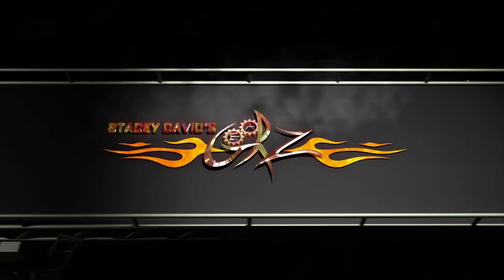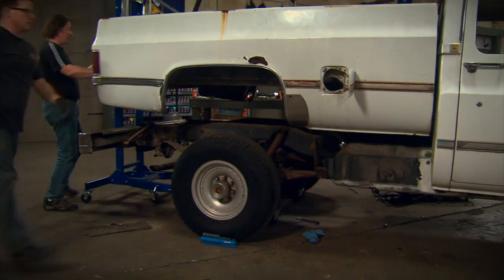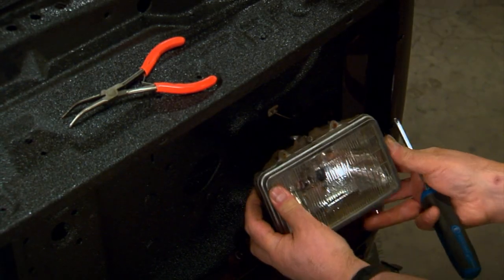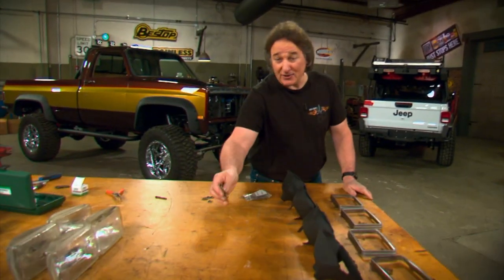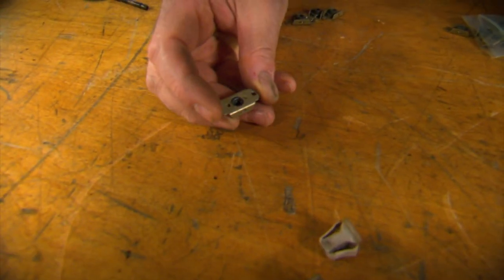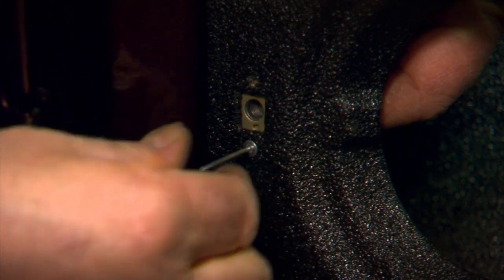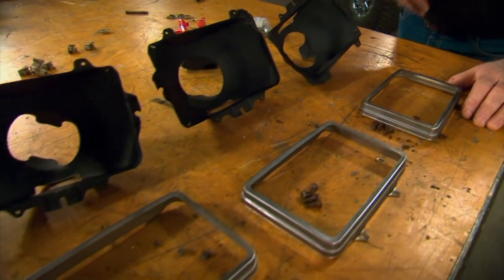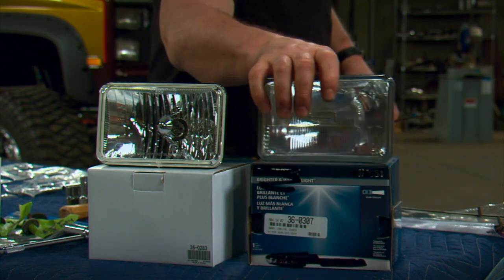Stunt Double gets a face (Stacey David's GearZ Season 14 Episode 11 PREVIEW)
Airs September 4 on MAVTV
Airs October 3 on Motortrend

It’s no coincidence that when you look at a vehicle you see a face. The headlights, bumper and grille are all key elements that add personality to each car and truck. Stacey shows how to layout and even change the face on your project by rolling in an ‘86 Chevy truck and showing all the parts and options available. It’s like a giant aftermarket parts buffet where you ultimately decide how you want your truck to look… and when the smoke clears, the Stunt Double ends up with a unique grille, bumper and headlight treatment. After that, we roll in the Gladiator Search and Rescue jeep to give it an Insane audio and navigation upgrade… along with plenty of great tech pieces and cool new products to see as well.